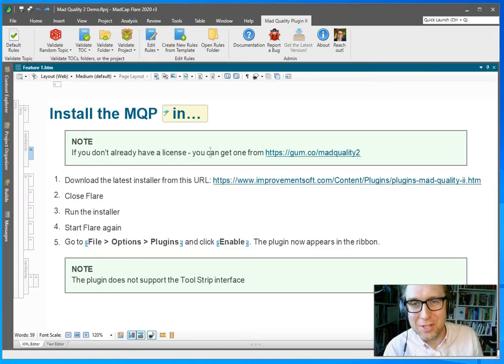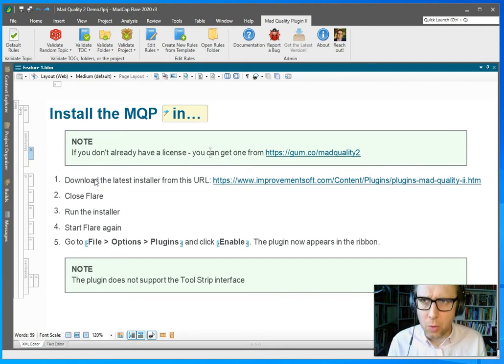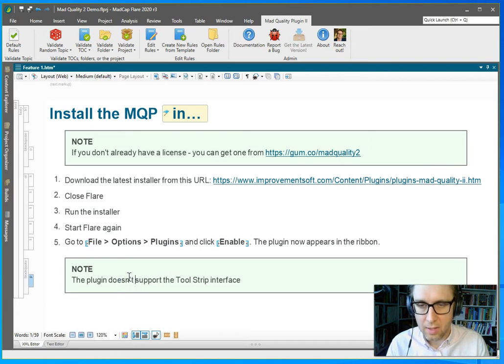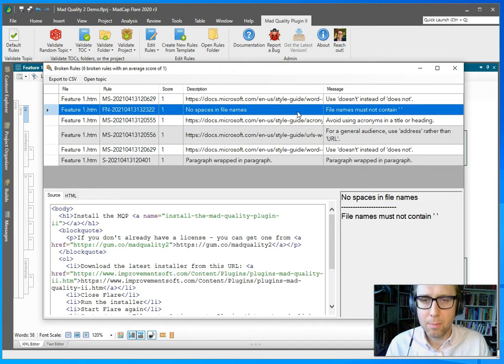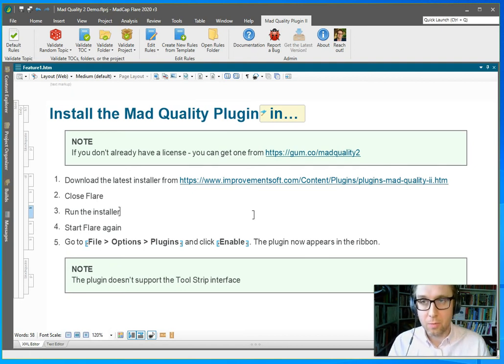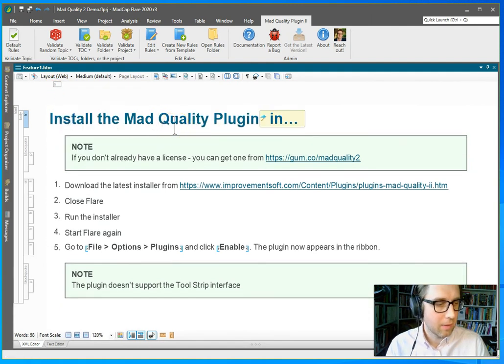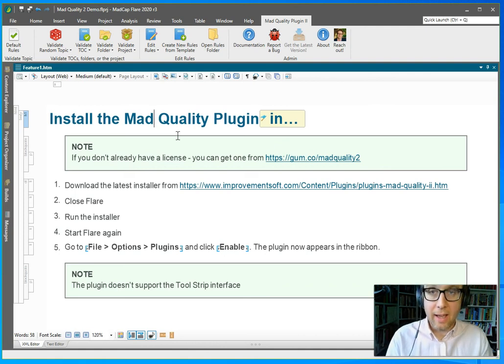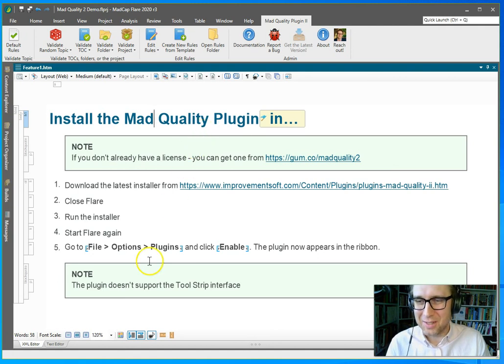Mad Quality Plugin II for MadCap Flare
Automating editing in Flare with the Mad Quality Plugin II